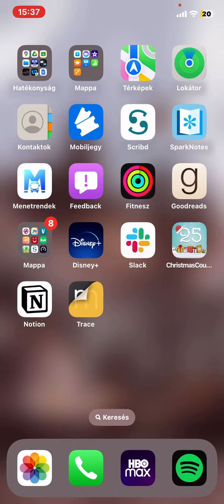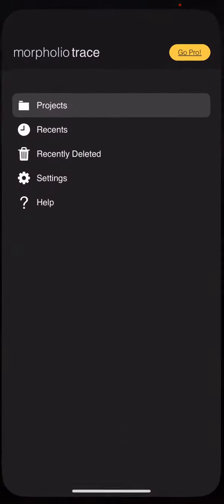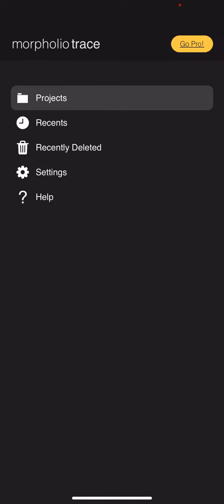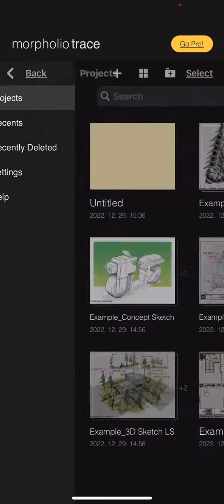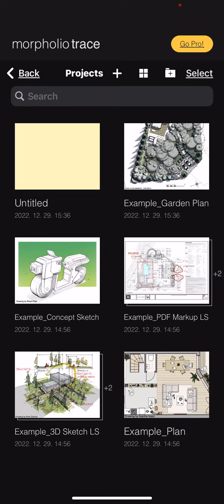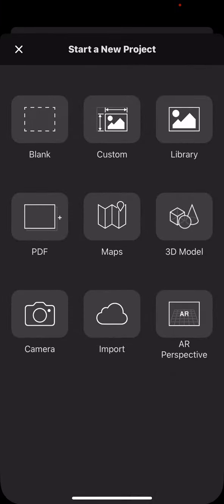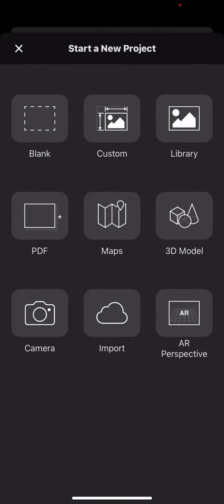How to create a new project in Trace?